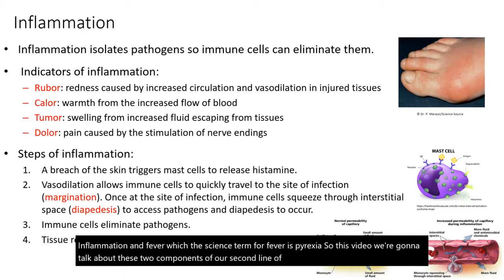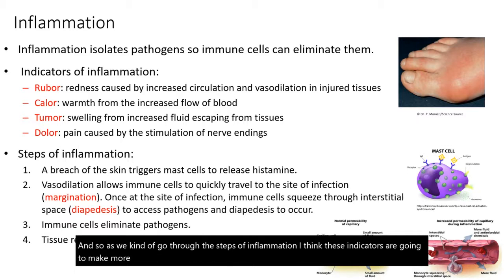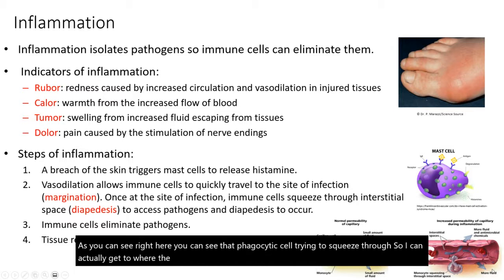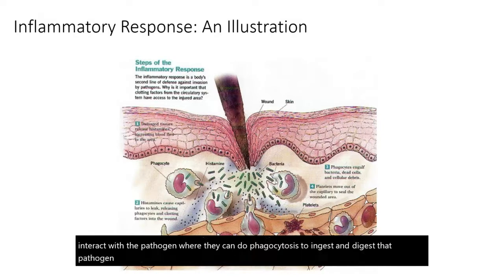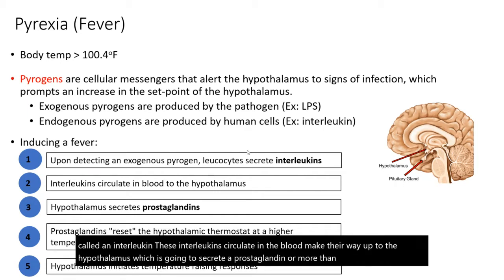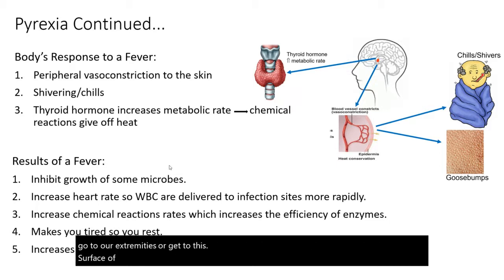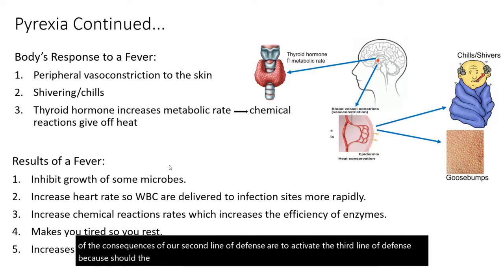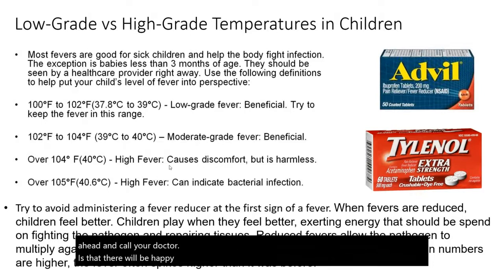Nonspecific Immune Responses (Innate Immunity): Inflammation & Pyrexia (Fever)